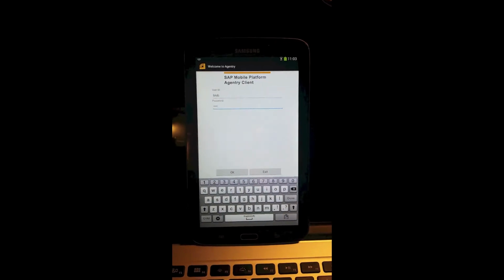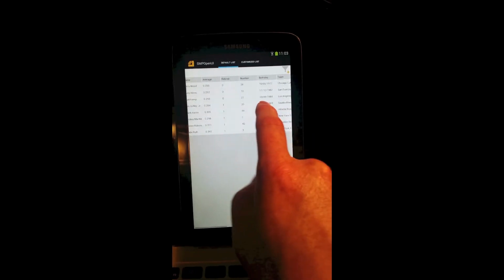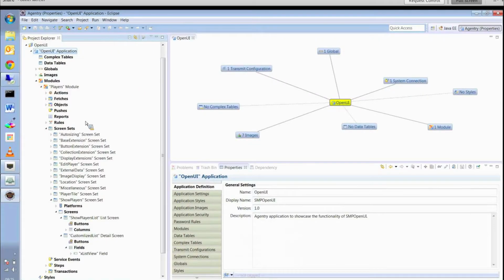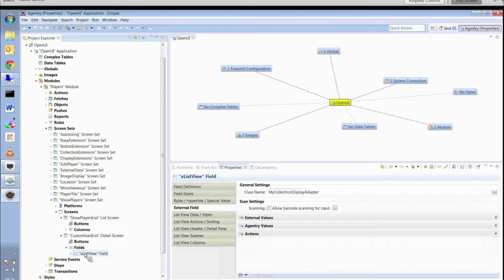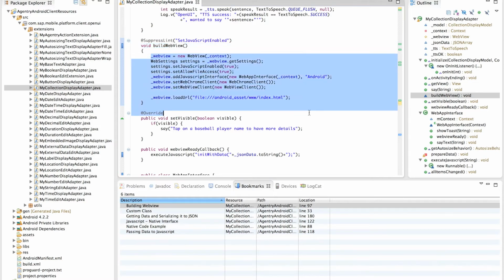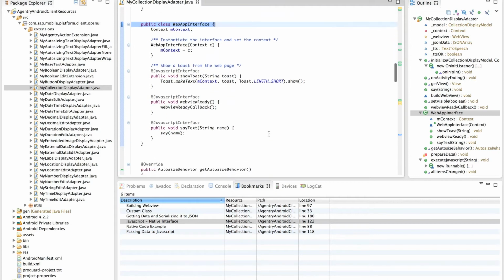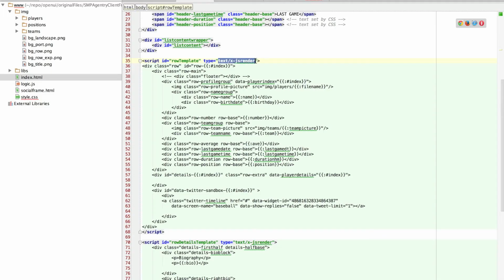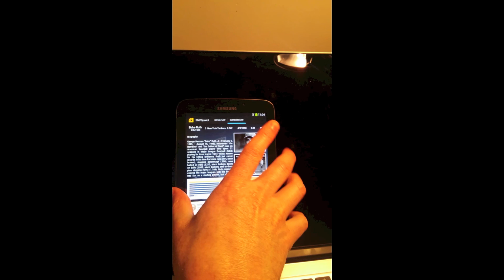Agentry OpenUI - Example of Custom ListView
OpenUI is a relatively new Agentry feature from SAP. An Agentry app download its definition from the server and renders it on the fly with the Agentry Player. The way a component is rendered can now be changed and extended, and here i show what I have done using the SDK Sample, OpenUI and web technologies.

The end result is a much nicer UI, with new features such as Videos, Social Components, Text to Speech, Responsive Design, and more.